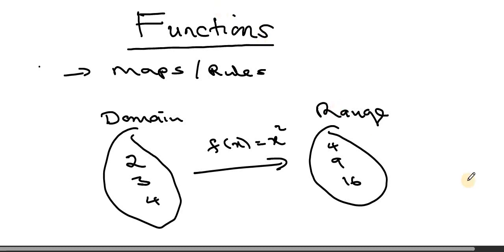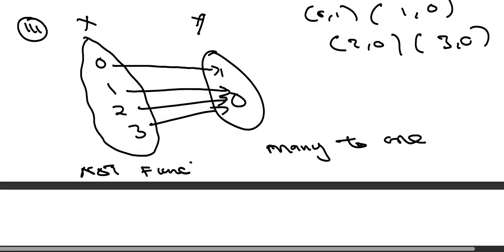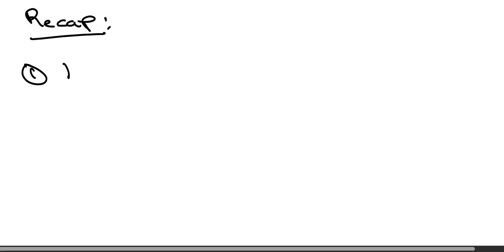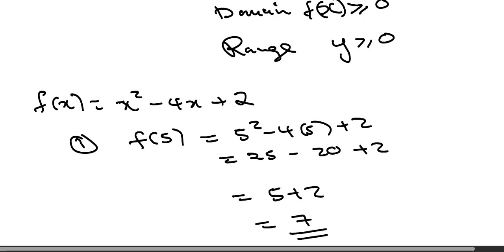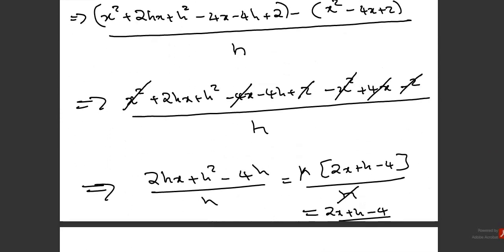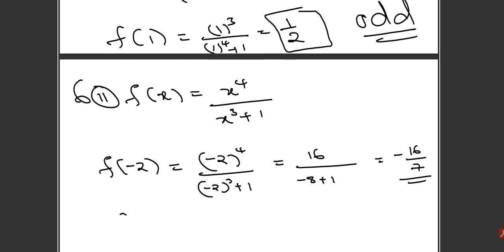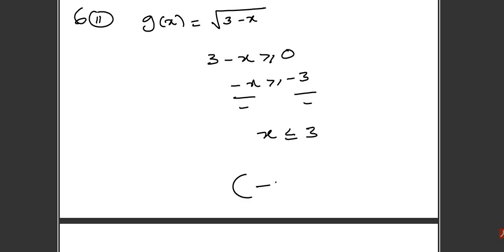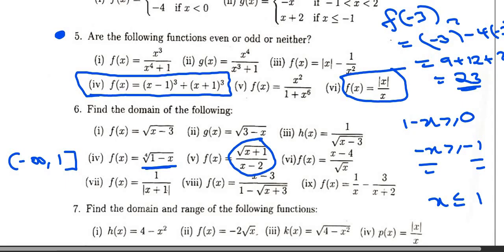Functions Recap Lesson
Understand the foundation of FUNCTIONS